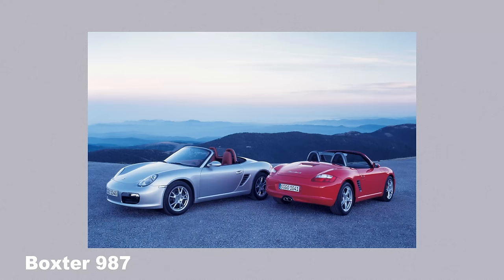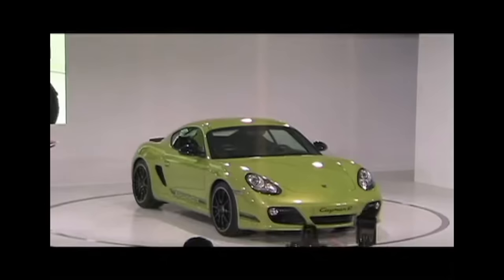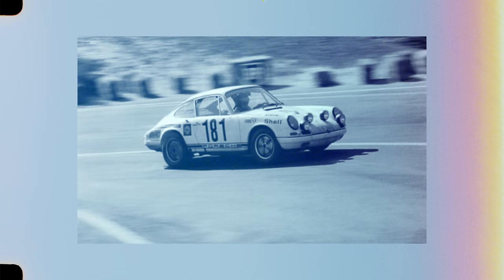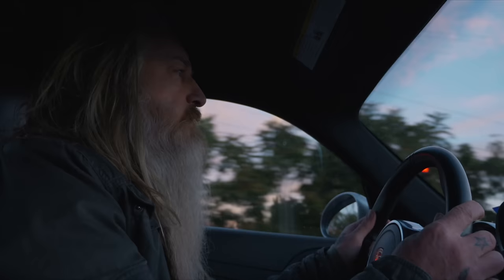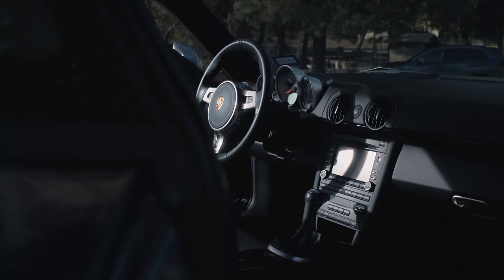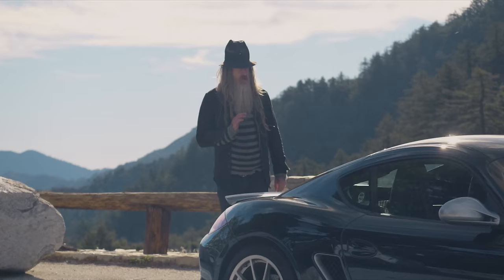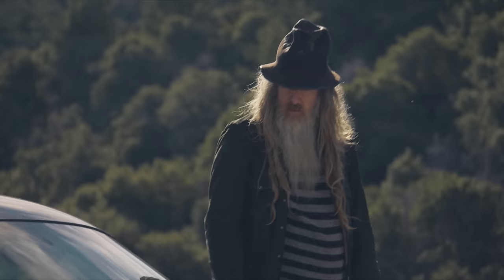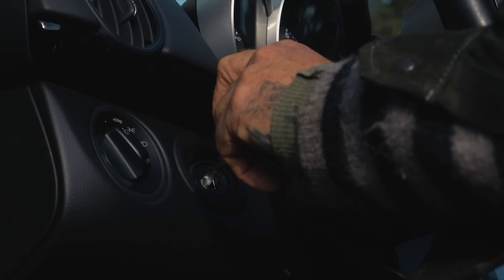porsche cayman R- a future classic & hidden gem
Today i drive A car thats been on my wish list for some time ,
the 2012 CAYMAN R , A True porsche Hidden Gem ,the first P car since the 67 R to wear the R label,
its Mid engine balance and fine handling make it joy to drive in the canyons